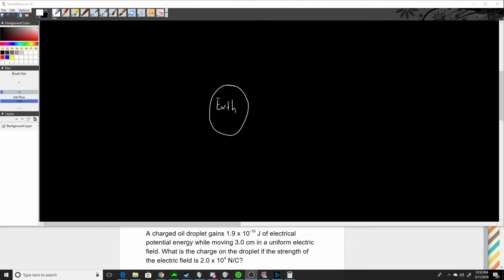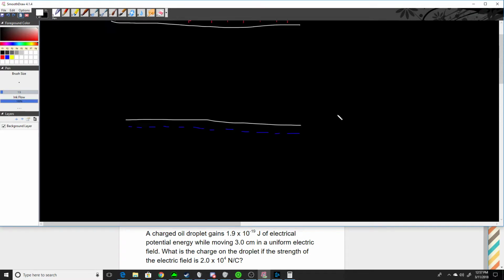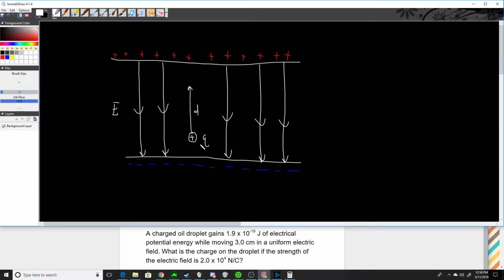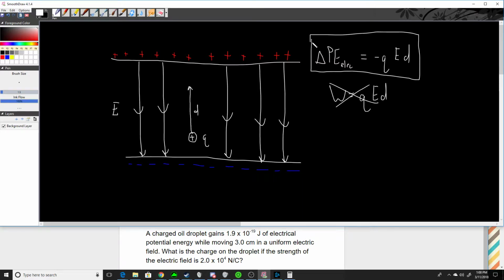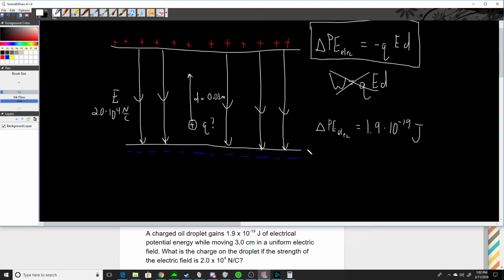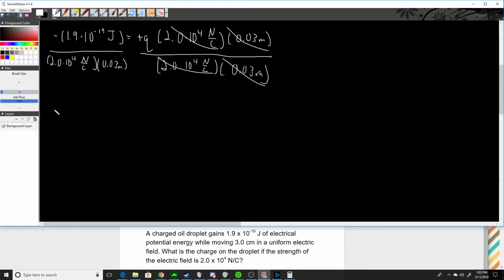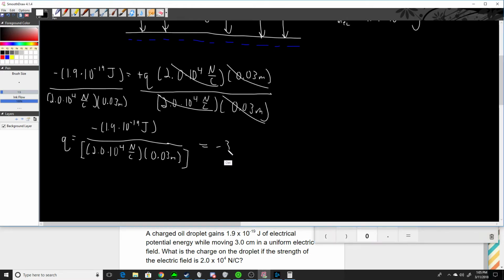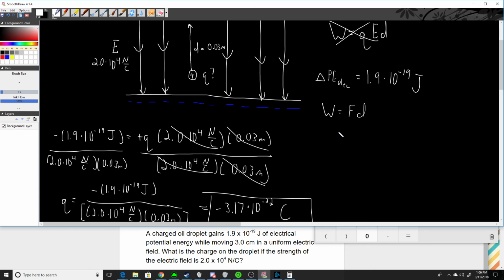Electrical Potential Energy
Figuring out how much potential energy a charge would have once it's placed in an electric field.